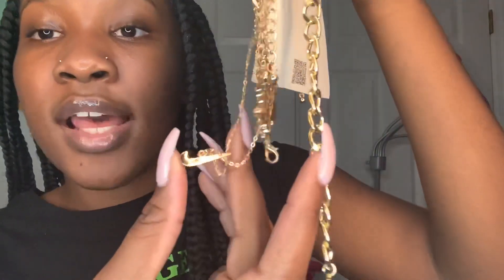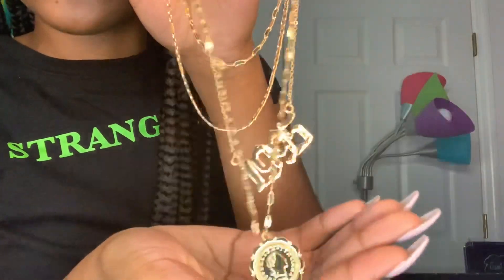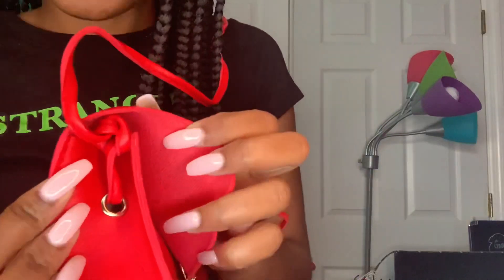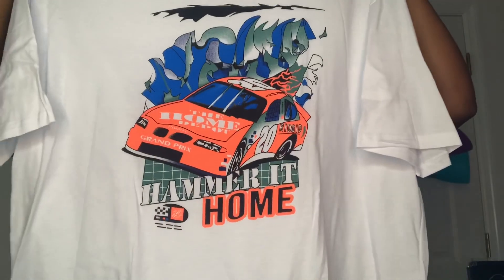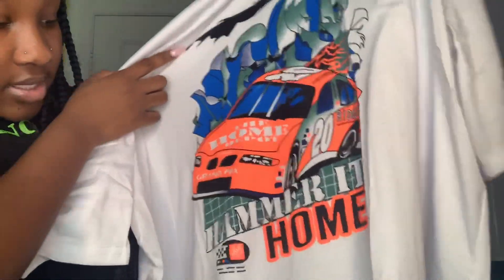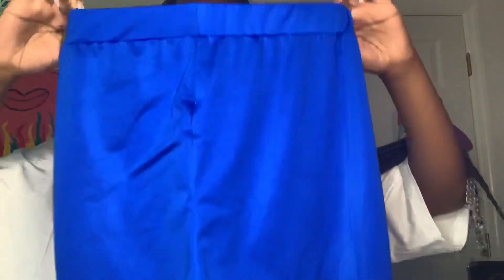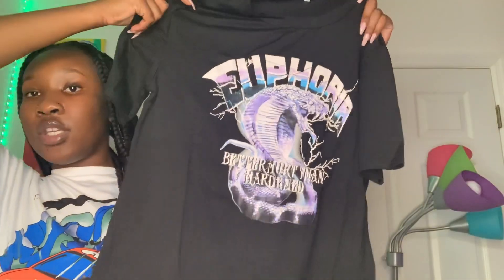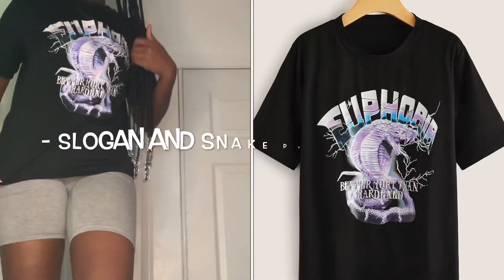MINI SHEIN TRY-ON HAUL!!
Drop some more videos that you guys want me to do☺️!!